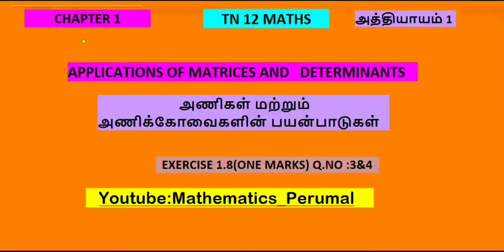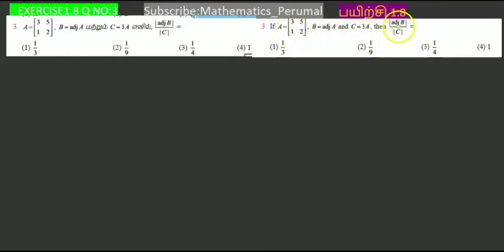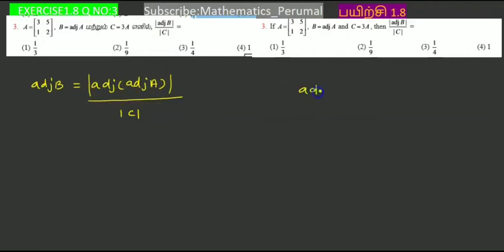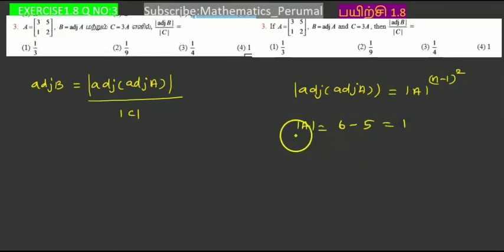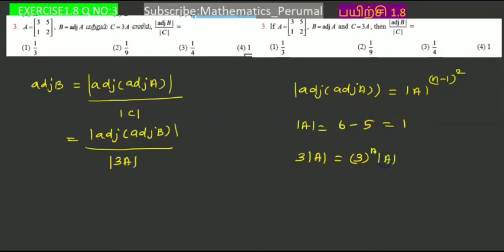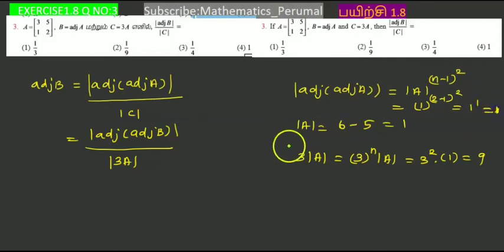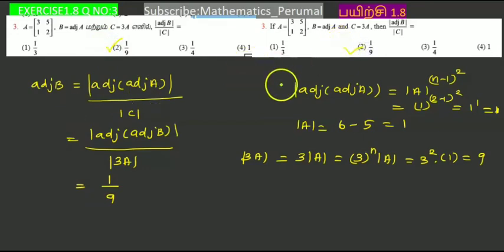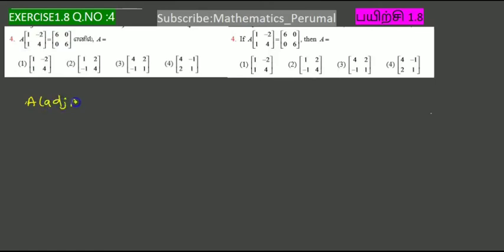TN 12 MATHS/ EXERCISE1.8/Q.NO:3&4/UNIT:1. APPLICATIONS OF MATRICES AND DETERMINANTS TM&EM SOLUTIONS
1.1  Introduction

1.2  Inverse of a Non-Singular Square Matrix

1.3  Elementary Transformations of a Matrix

1.4  Applications of Matrices: Solving System of Linear Equations

1.5  Applications of Matrices: Consistency of system of linear equations by rank method